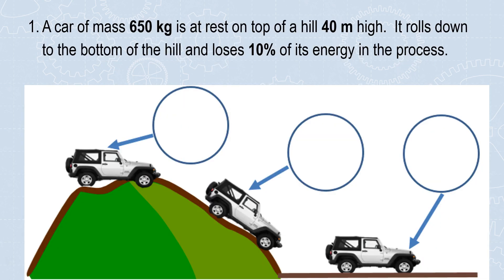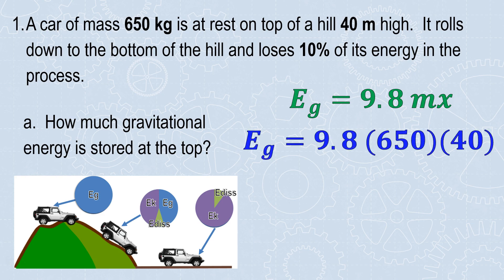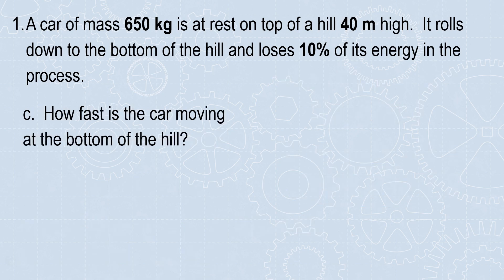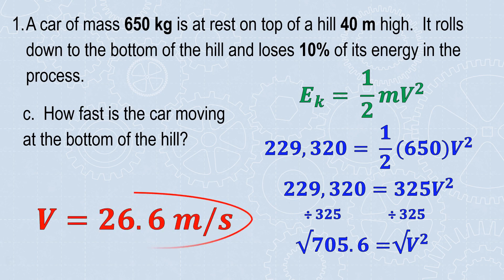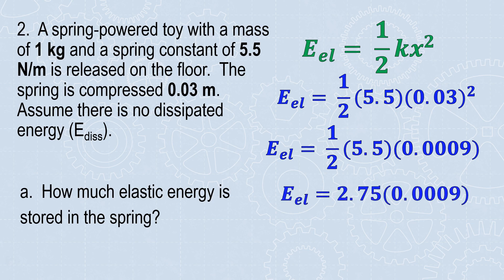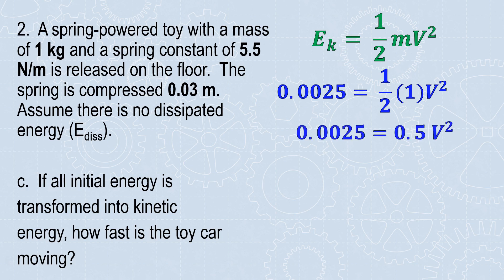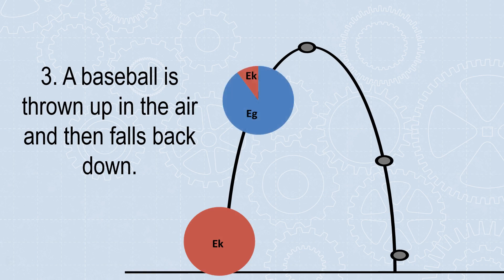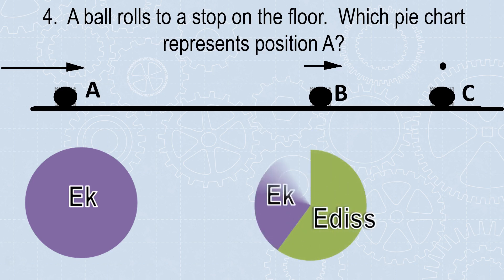Summative Assessment Preview #2 Guide